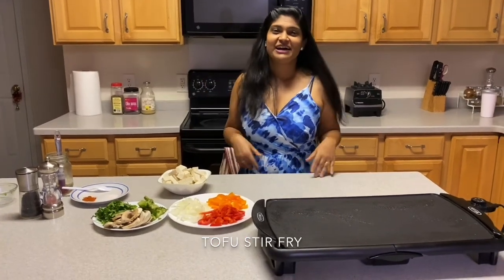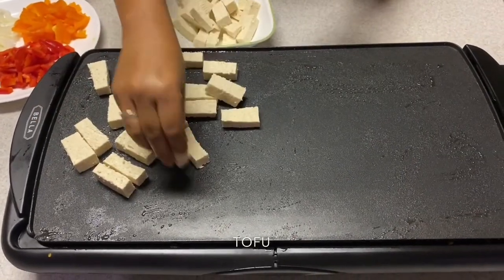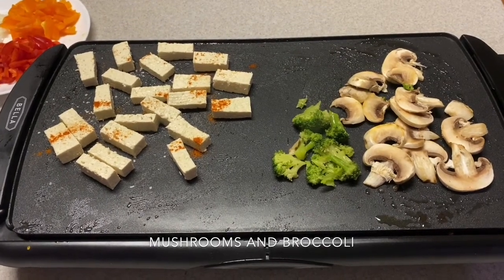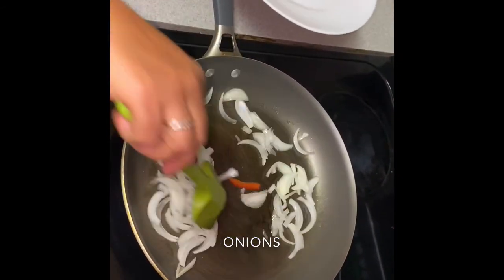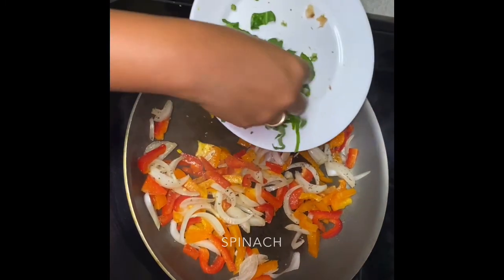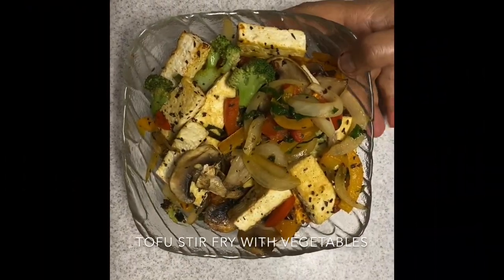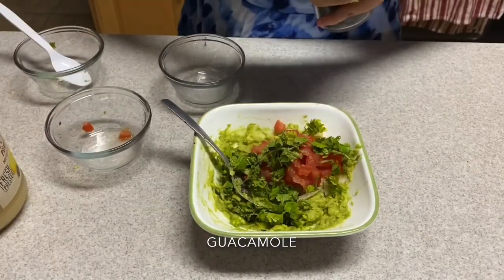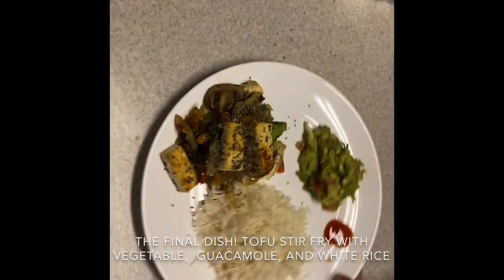Healthy Tofu Stir Fry with veggies and Guacamole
Healthy Tofu Stir Fry with Veggies and Guacamole. Low calorie Dinner.